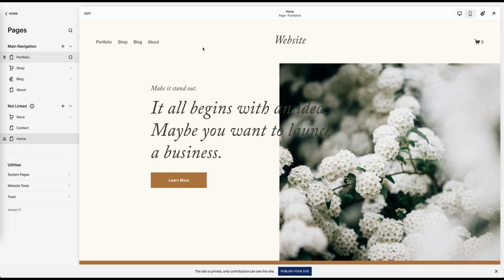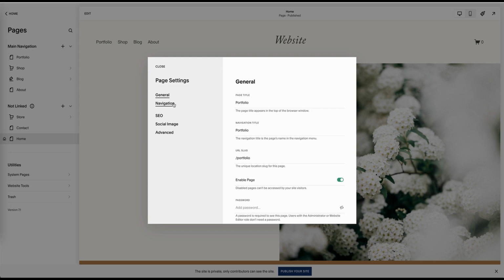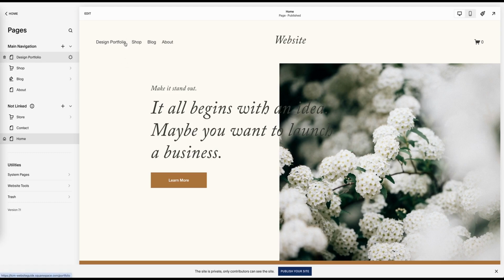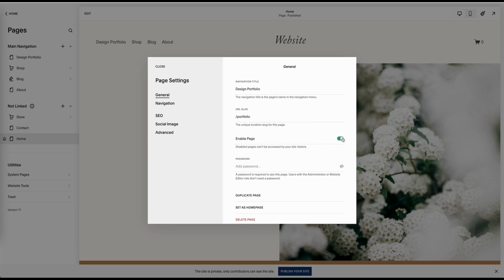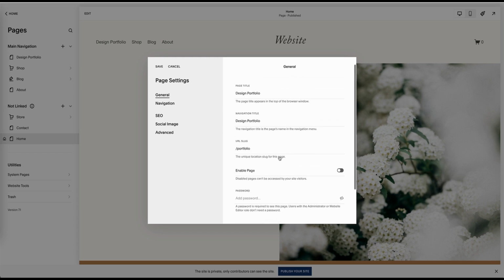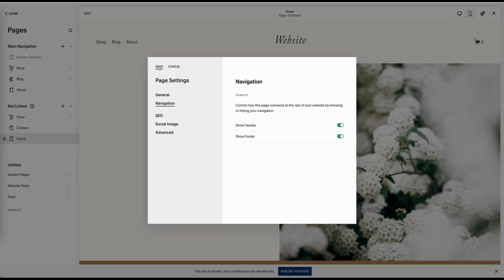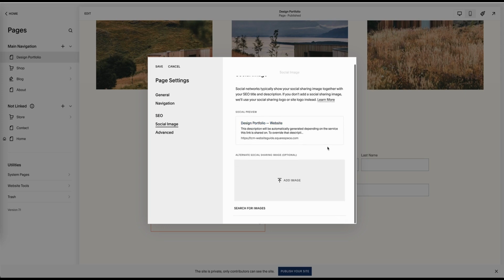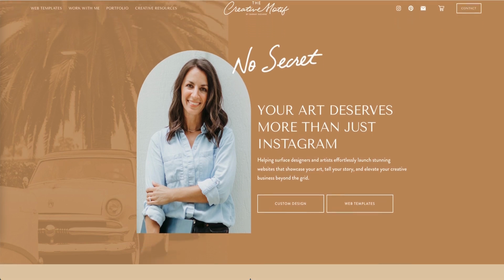Squarespace Pages 101: Understanding Page Settings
In this Squarespace Pages 101 video, we’re diving into page settings! If you’re new to Squarespace or looking to better understand how to customize your website, this video is for you. I’ll walk you through each key page setting—showing you how to adjust options like SEO, URL slugs, passwords, and navigation visibility.

Perfect for beginners, this guide is packed with tips to help you get the most out of your Squarespace site!

Want to skip the website overwhelm?

Not sure which platform to choose for your small business? I compare WIX, Squarespace, and Shopify on the blog:

Follow along on IG:
Instagram.com/thecreativemotif